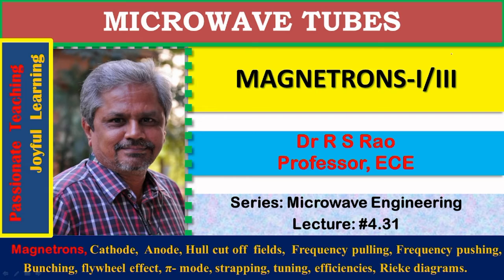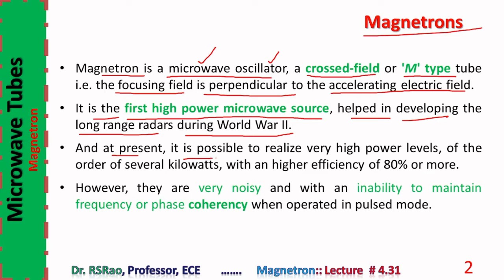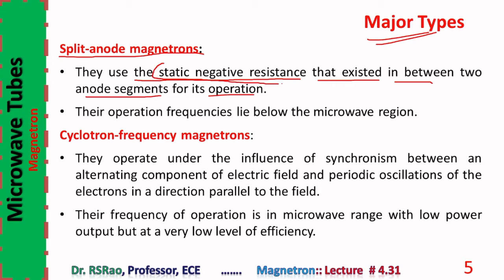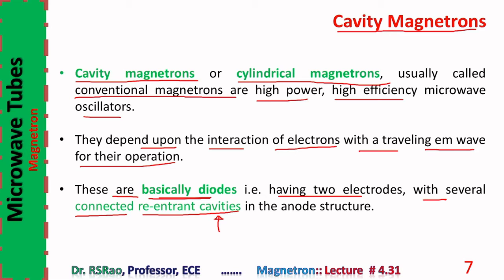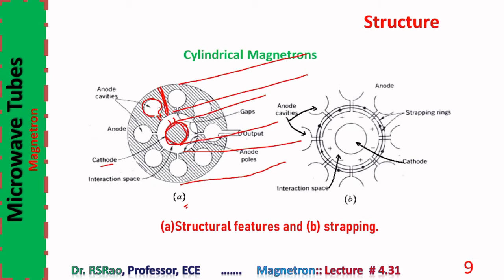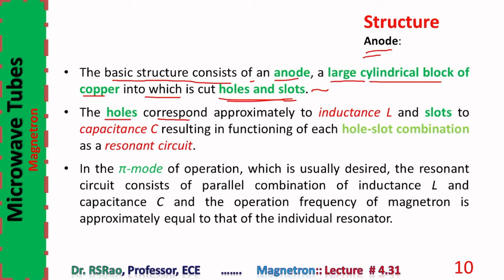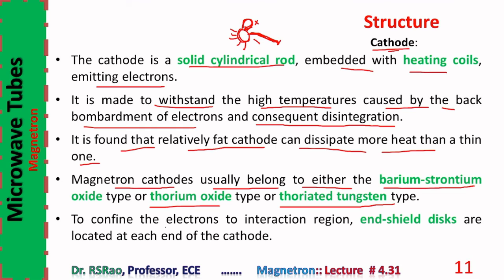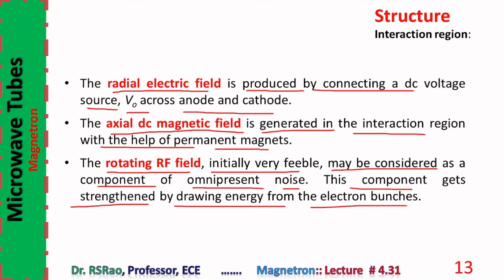MWE.4.31. Magnetrons-I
Structural features of anode and cathode, crossed fields in the interaction region, high frequency anode structures are mainly focused in the present session.